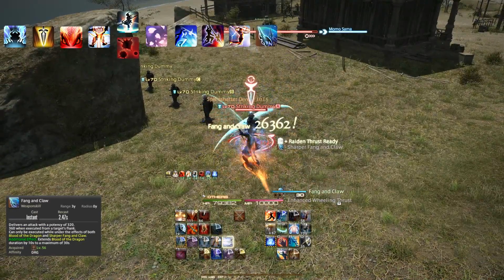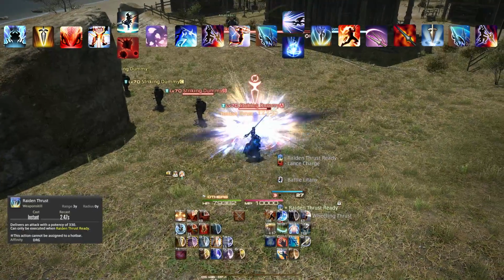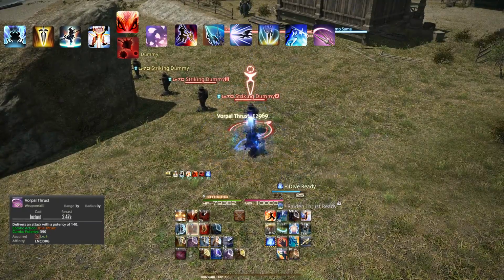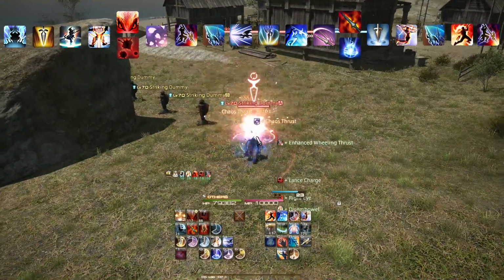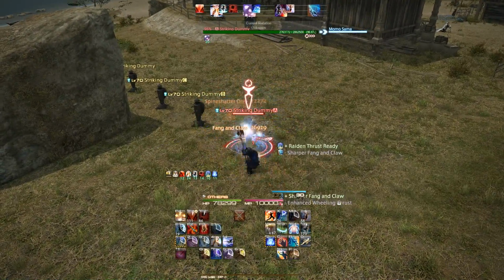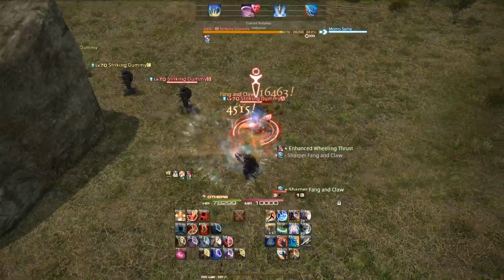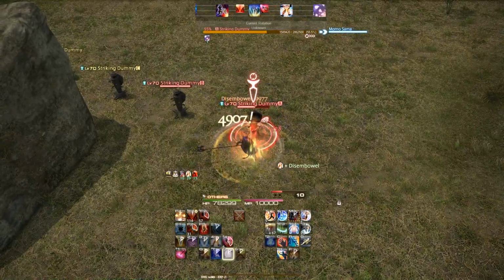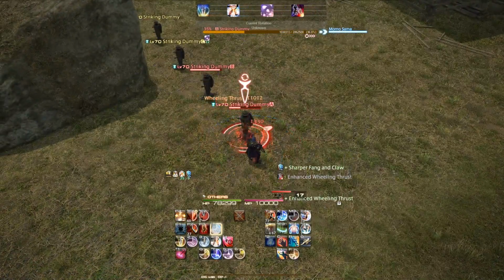FFXIV Shadowbringers: Dragoon Openers and Rotation (Patch 5.5 UPDATED INFO IN DISC)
Information updated for Patch 5.5!

Corrections:

- Whenever I say "Blood for Blood" I mean Lance Charge.

- "Try to use Stardiver under raid buffs" I meant that including your personal buffs as well. I.e Lance Charge and Dragon Sight.